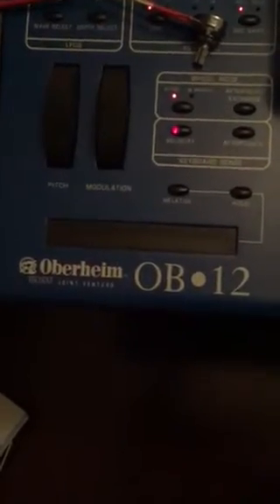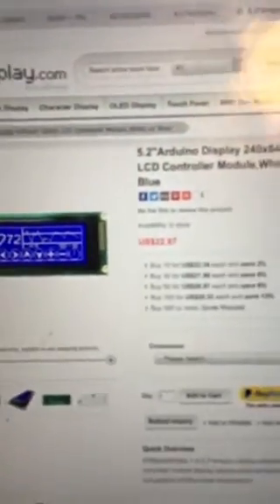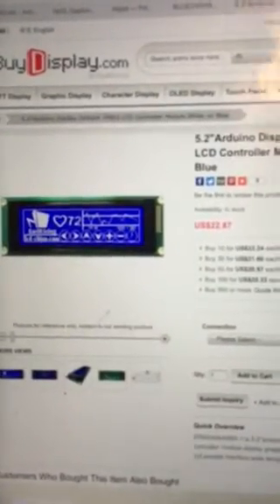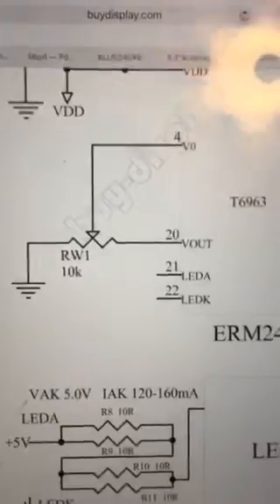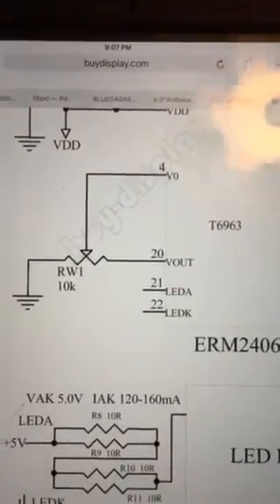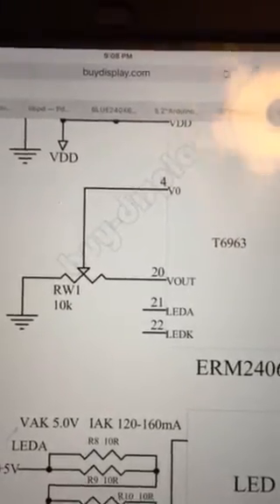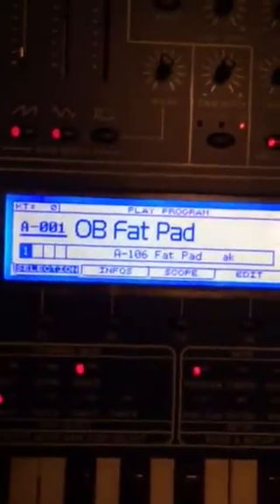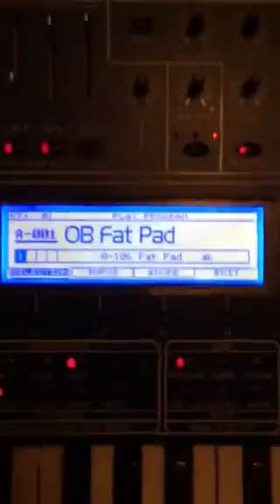Oberheim OB-12 display replacement - New Display Type with Contrast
With this display, you will need to modify slightly your ribbon cable. Cut pins 4 and 20, connect to 10k ohm as described. For Ground -connect to the white wire of the LCD backlight (yellow is +, white is ground)